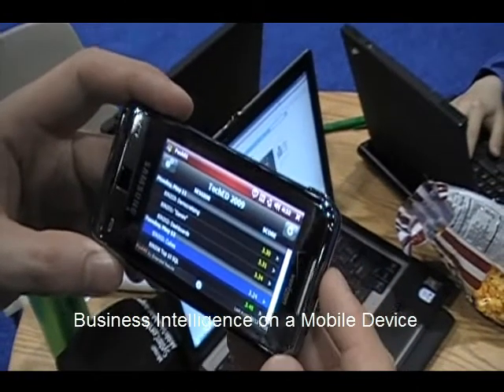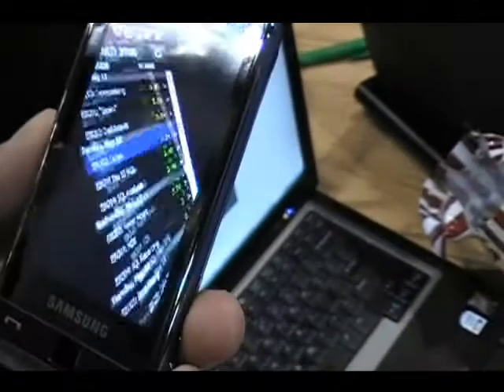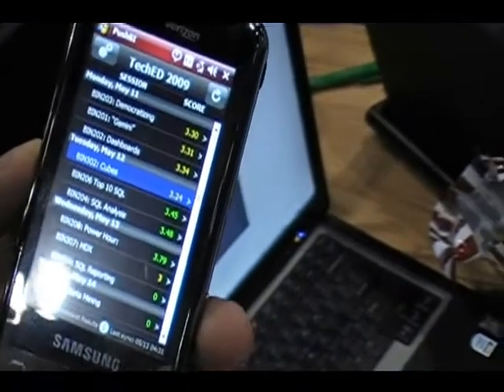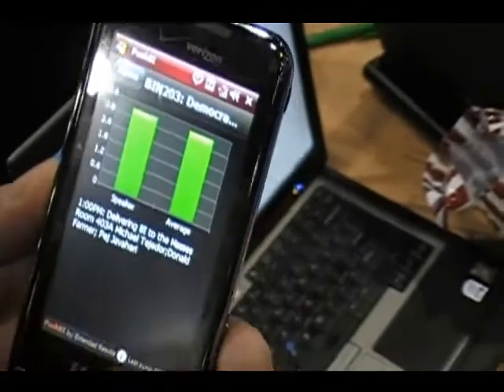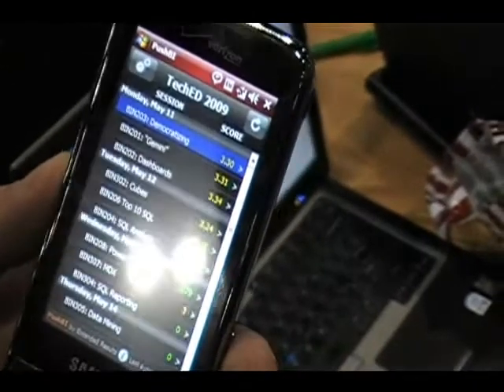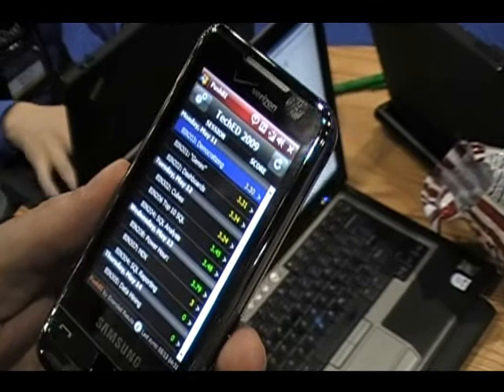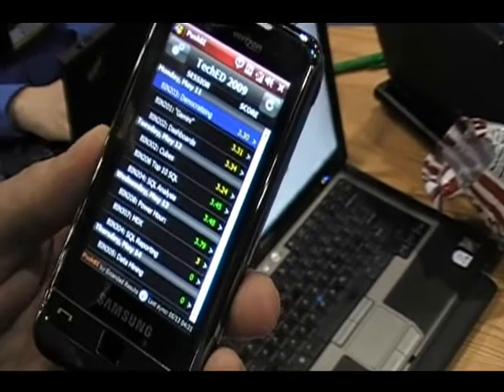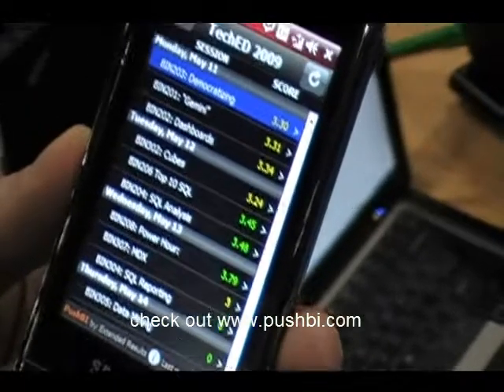Business Intelligence on a Windows Mobile Device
Watch this short video on how we used mobile BI on a Window mobile phone to track the session performance at TechEd. The application is called PushBI developed by a company called Extended Results and special TechEd application is available for attendees to download and use on their mobile devices. This has been a great way for us to see how we are doing with our BI sessions in real time as the feedback forms come in and a great way for attendees to keep track of which session is happening when all from their phone.

You can learn more about doing business intelligence on a mobile device with PushBI